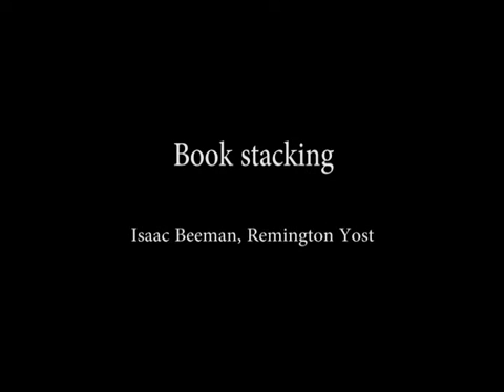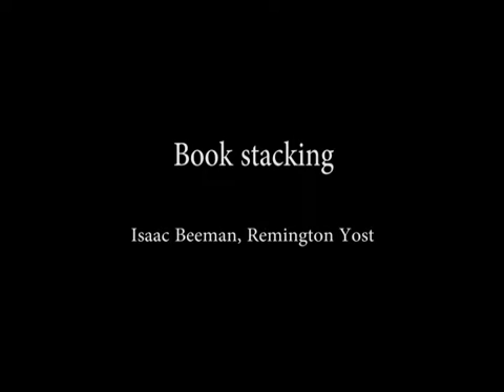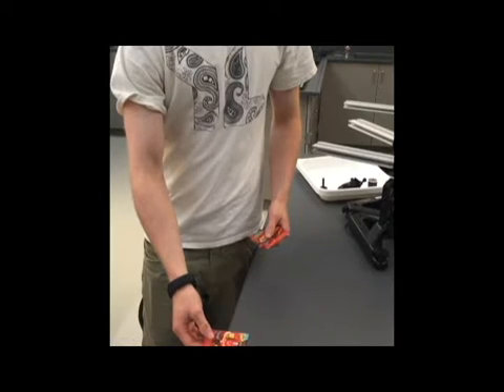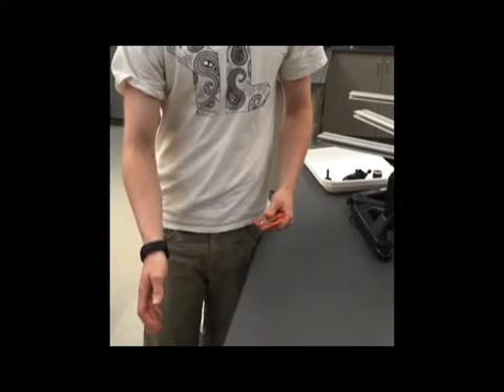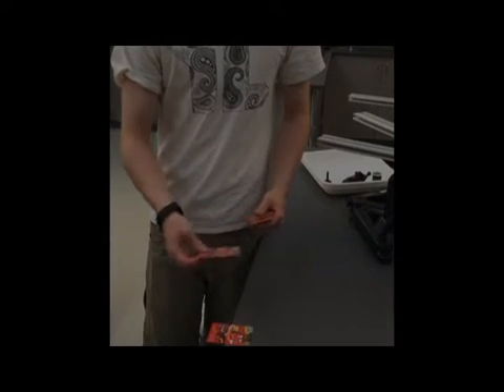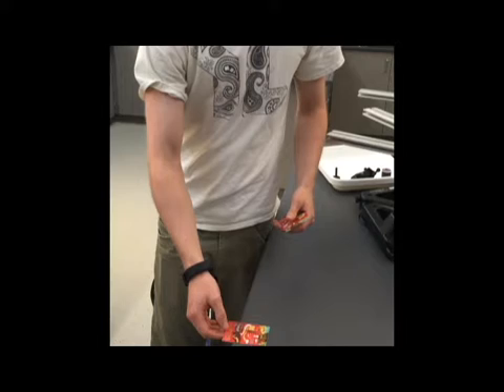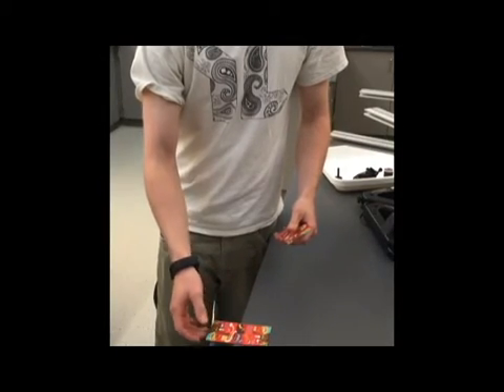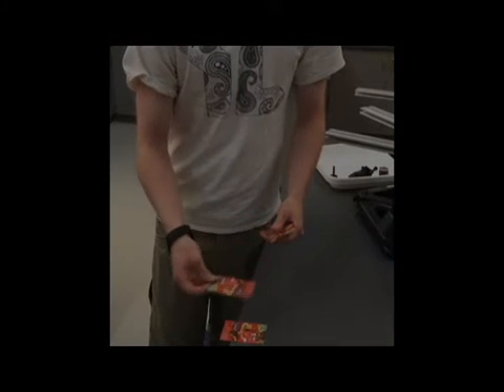Book Stacking Problem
This demo is part of the mechanics unit and showcases the concept of equilibrium. (p.49-53)
The book-stacking problem states that books (or blocks or cards) are stacked, one on top of another, to try and have maximum offset distance, also known as overhang, over the edge of a table. It turns out that the maximum overhang that can be achieved is half of the harmonic series. The aim of this demonstration is to show how seemingly impossible feats, like extending a stack of cards way off the table, can be accomplished simply by balancing all the forces acting on the masses. This concept it similar to mobiles because the forces have to be balanced with every card for the stack to remain in equilibrium.
Isaac Beeman and Remington Yost